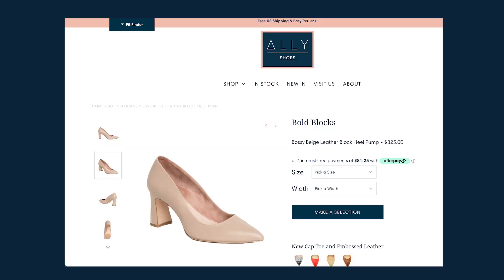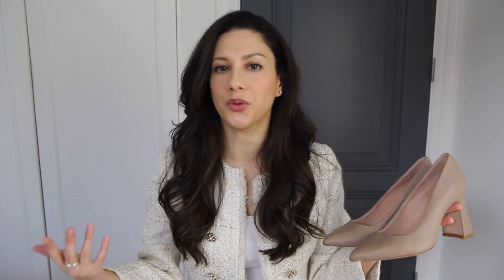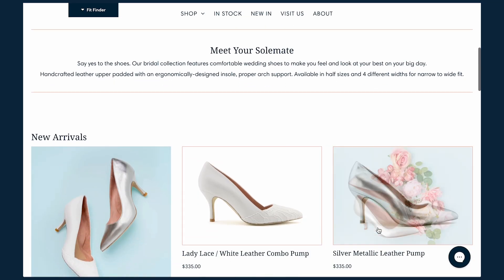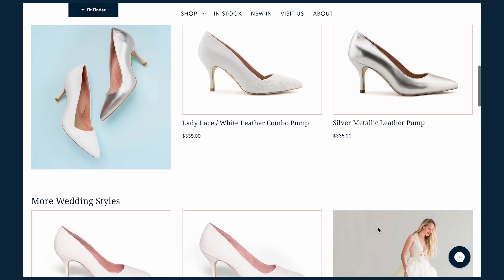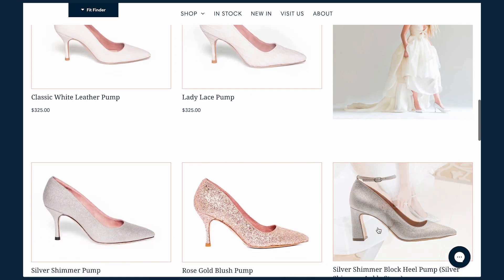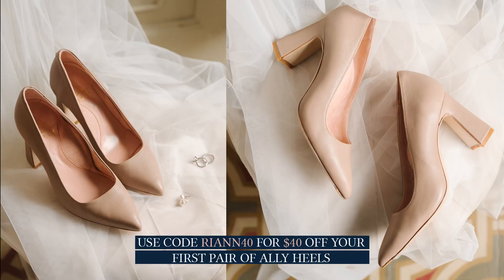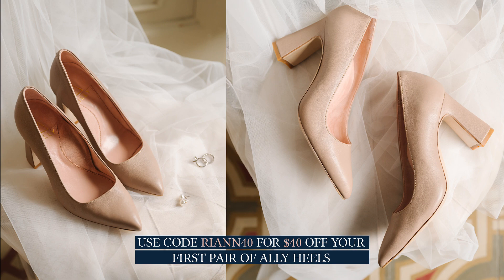The best wedding shoes - comfortable AND chic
Trust me, comfortable shoes are a *must* on your big day.

I wore the Block Heel in Bossy Beige for my wedding day, but also check out their bridal collection.

This video is *NOT* sponsored, I love ALLY and reached out to them and offered to make a review video in exchange for a pair of heels for my wedding.